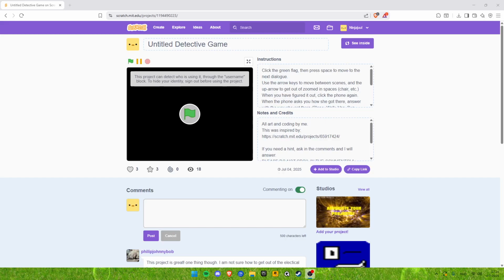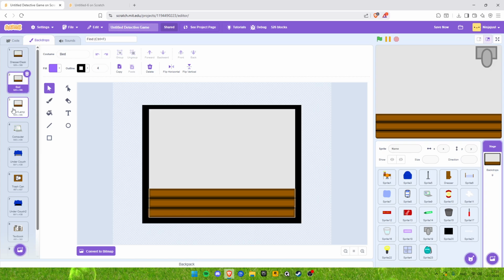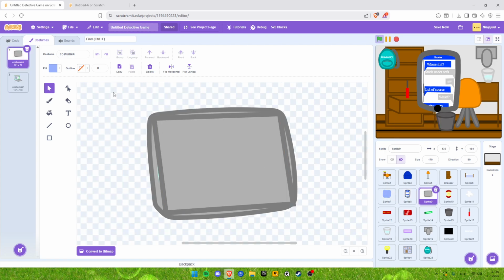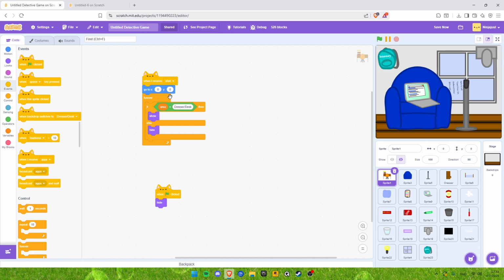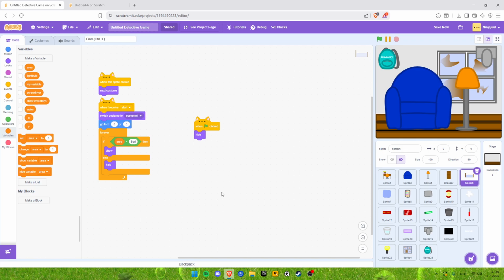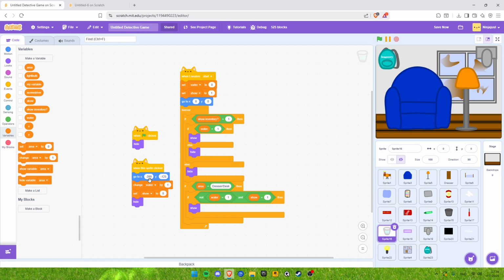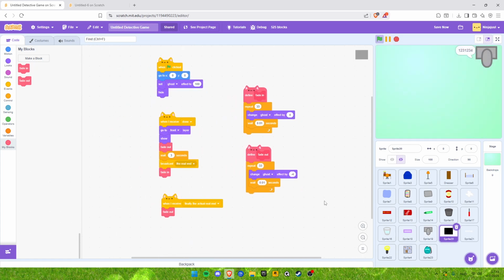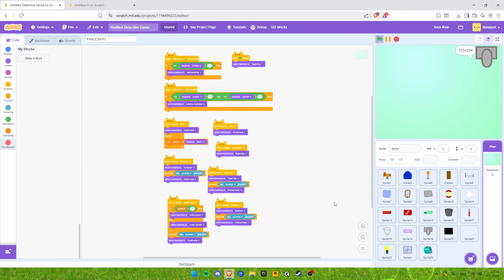How To Make A Detective Game In Scratch😺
This is my first time ever making a Youtube video XD.

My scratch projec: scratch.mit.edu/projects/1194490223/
My scratch user: scratch.mit.edu/users/Ninjajuul/
I can't put links :(, just put https:// for it. LOL

Have much succes with this tutorial